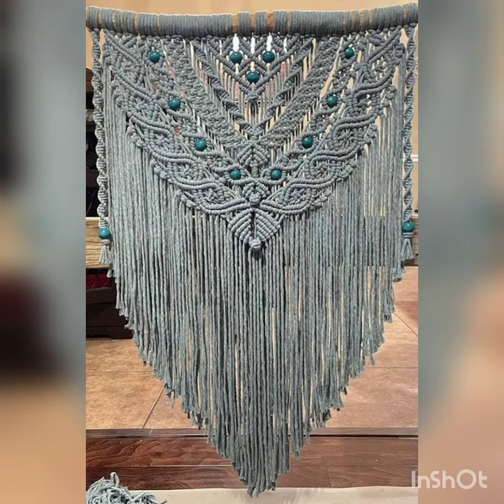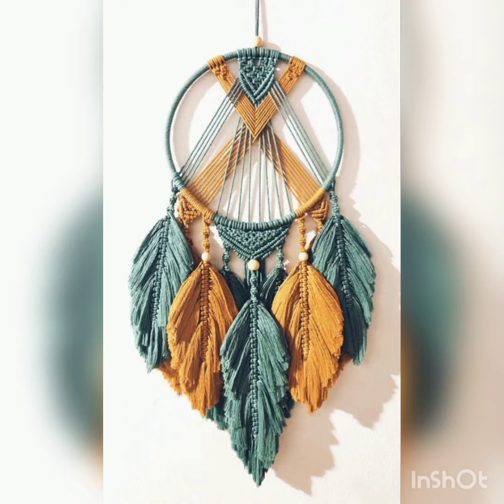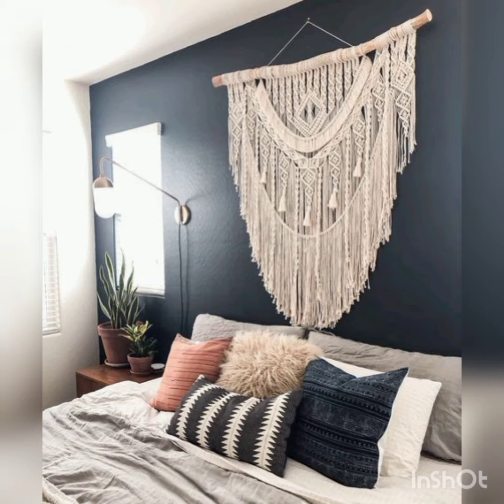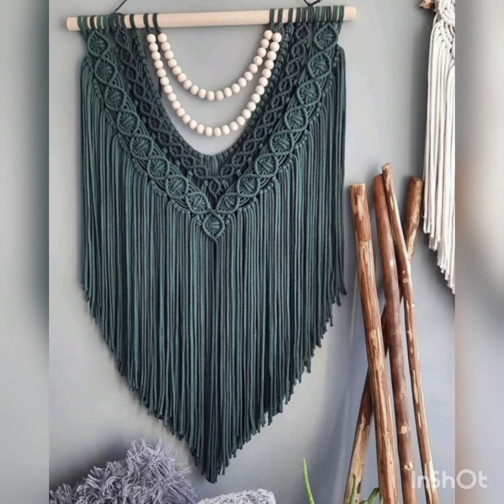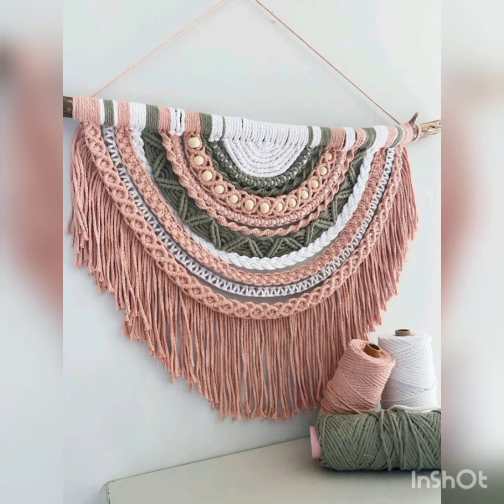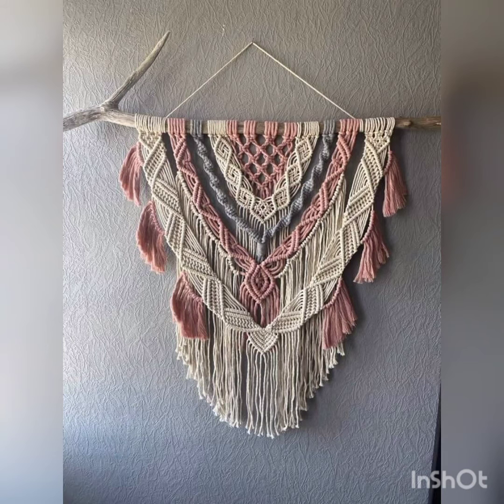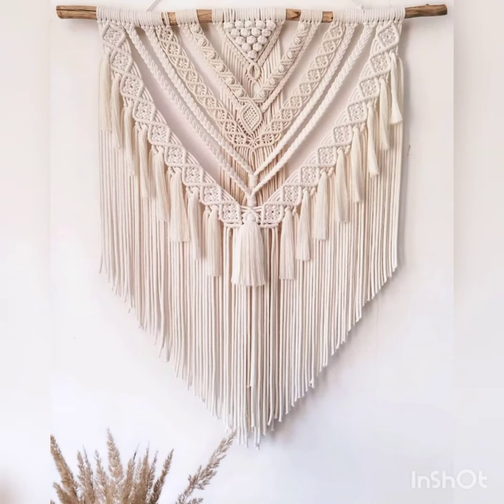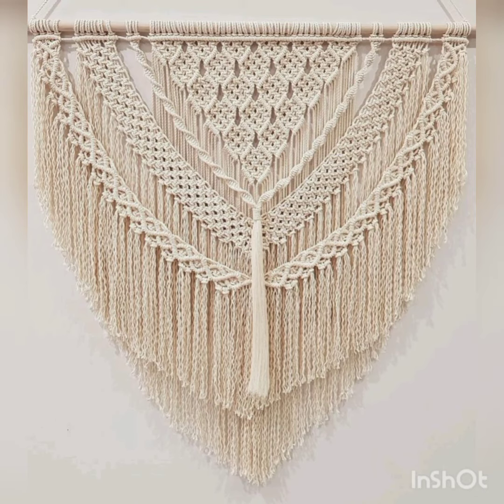Crochet Macrame design Crochet macrame pattern crochet wall hanging